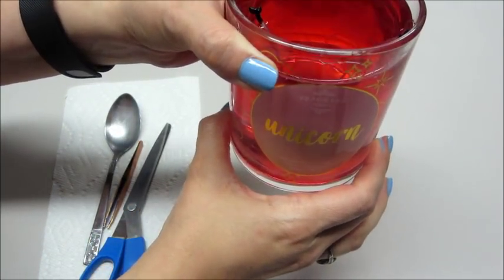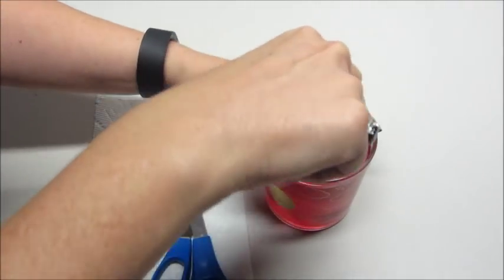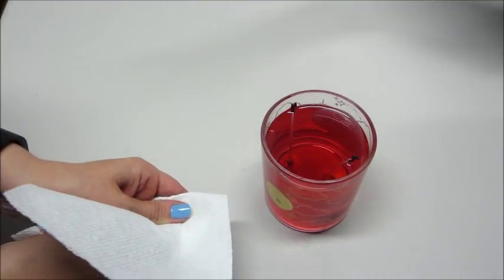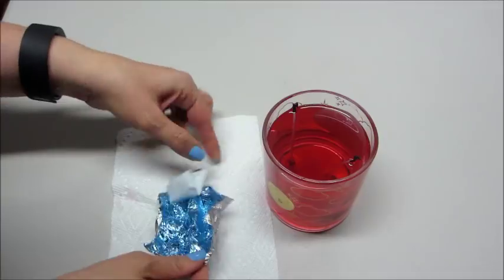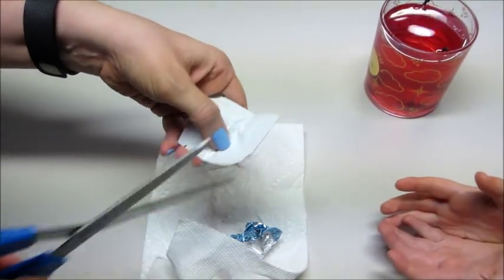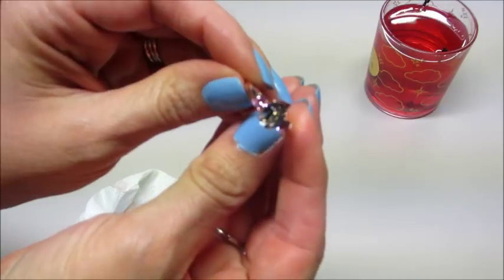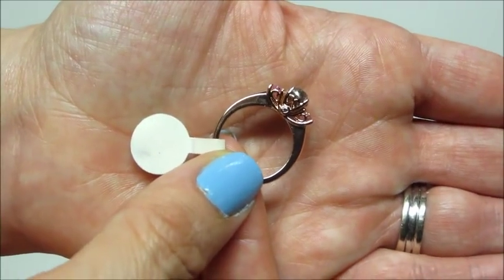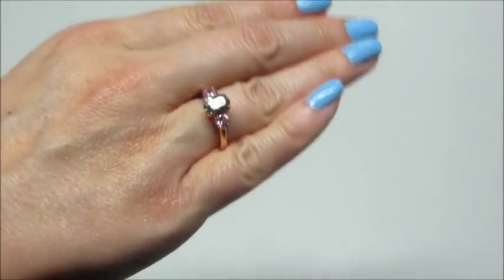Fragrant Jewels Ring Reveal - Unicorn Fairytale Candle!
Today’s ring reveal came from the Unicorn Candle!

Who said Unicorns aren’t real??? Our Unicorn Candle and Bath Bomb Set is your ticket to someplace magical. Start by lighting the cool pink candle in a jar adorned with golden clouds and stars and step into a mystical cove of watermelon, sweet peonies and rich vanilla. Dip our most ornate bath bomb yet into the water, close your eyes and follow the path to mythical streams of pink, purple, and sky blue.

Here your treasure awaits…a rare and glittering Vitrail Light Swarovski Crystal set in rose gold plating accompanied by sparkling pink CZ…and a shimmering code with a chance to win a ring worth up to $10,000 through our Enter the Vault Sweepstakes.